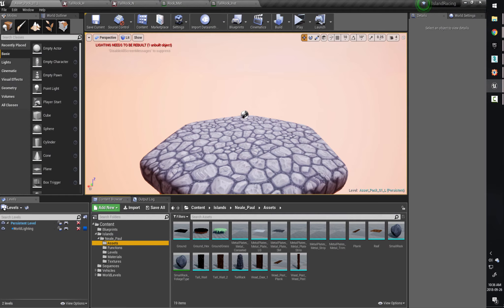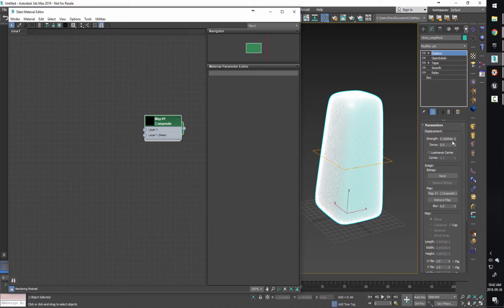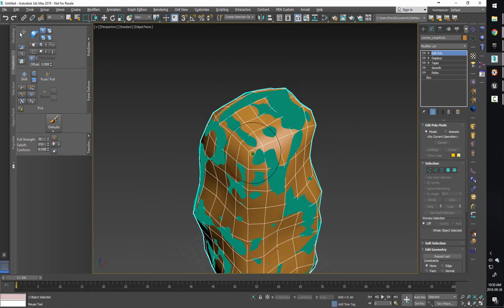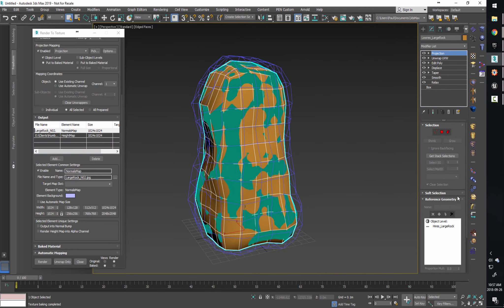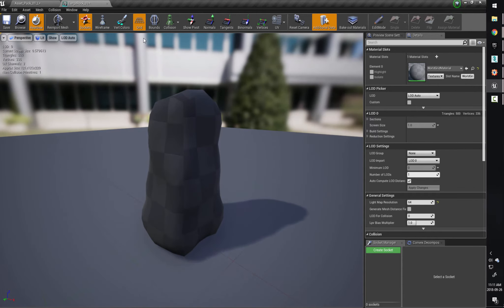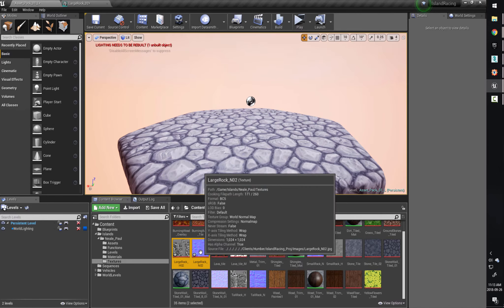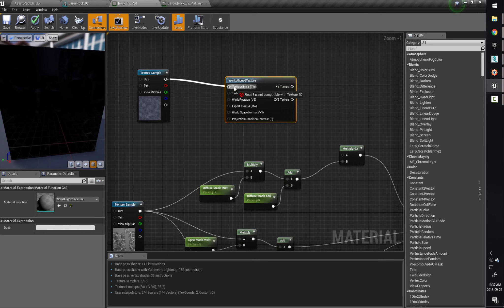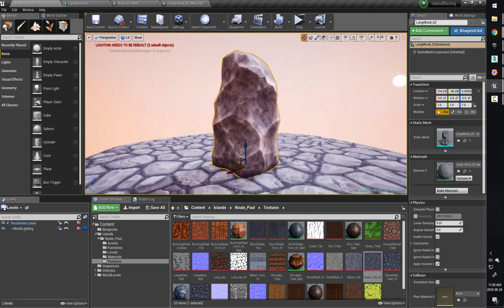3DS Max Procedural Rocks to Unreal with World Aligned Textures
In this video I create a procedural rock in 3DS Max and produce height and normal maps for use in building a read time shader in Unreal Engine 4 using WorldAlignedTexture and blending methods.